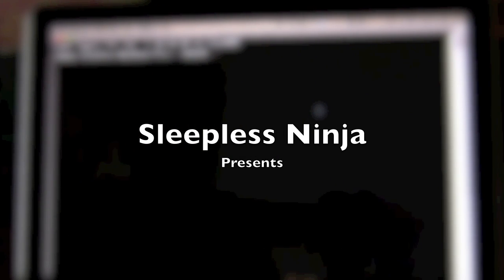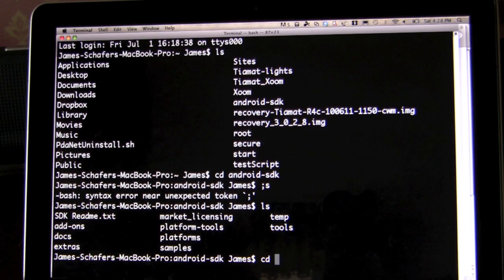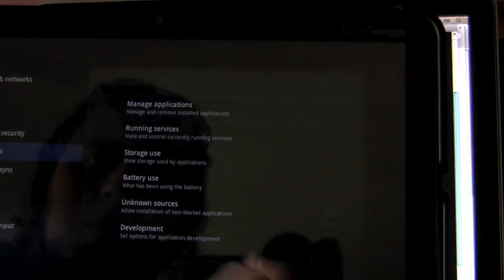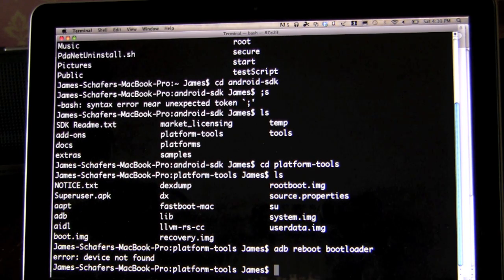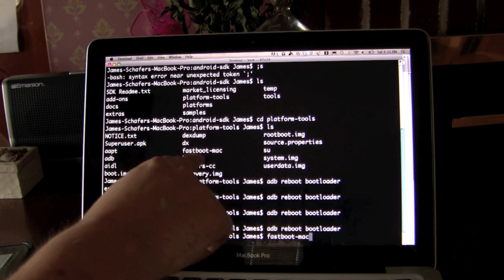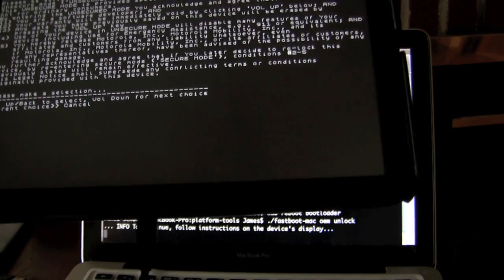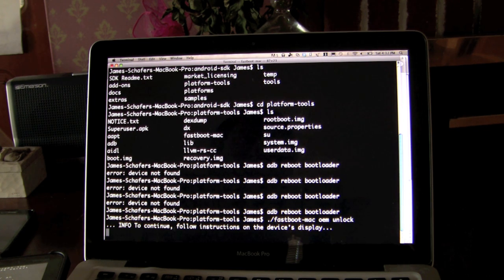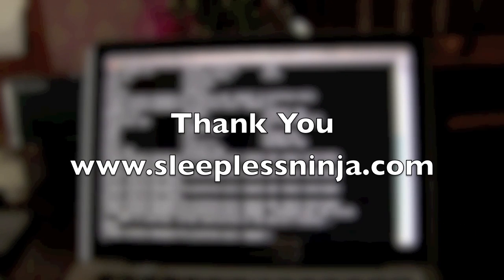How to Unlock Your Xoom's Bootloader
This is the first part of a series for Rooting Your Xoom but can be used as an individual component for bootloader

For the entire series for rooting, go to my blog article